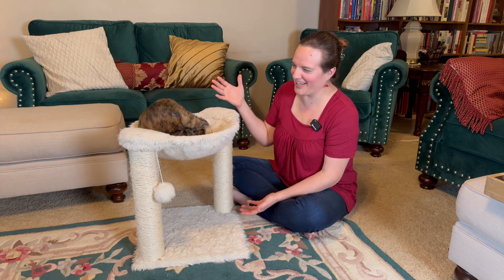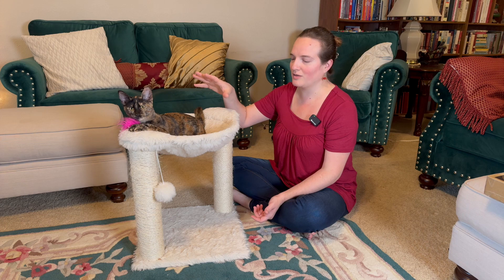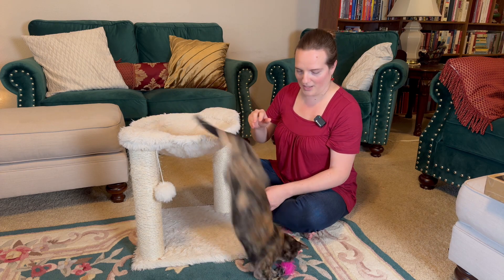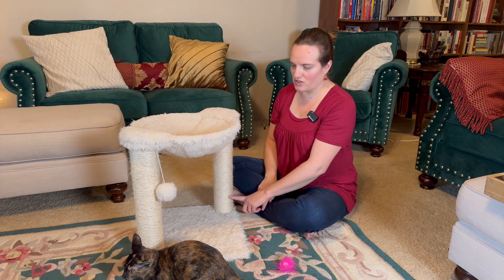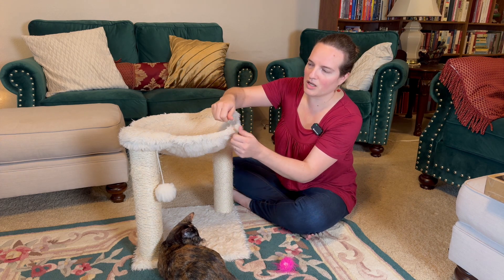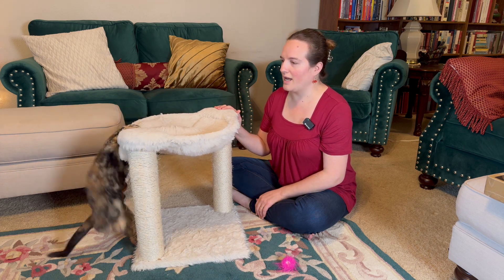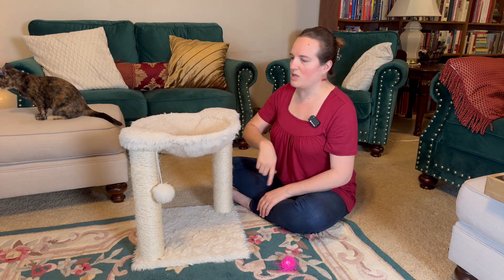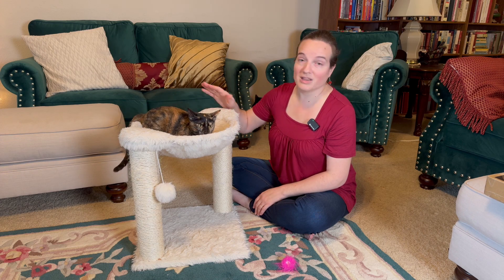Our Cats Love This Soft And Fluffy Hammock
In this video we review the TRIXIE Baza Scratching Post with Hammock.